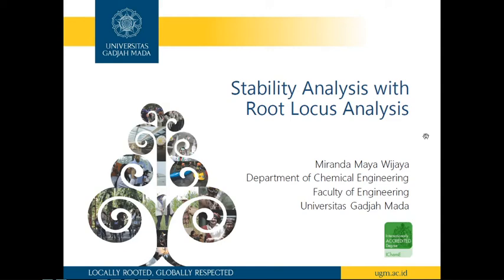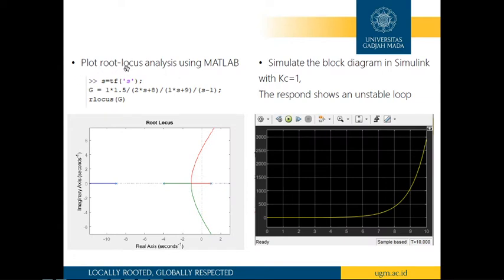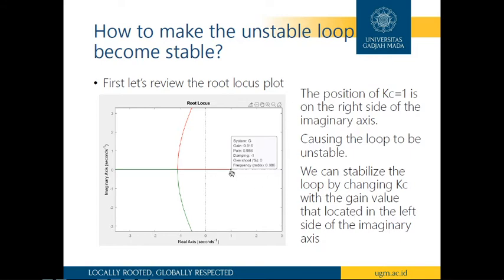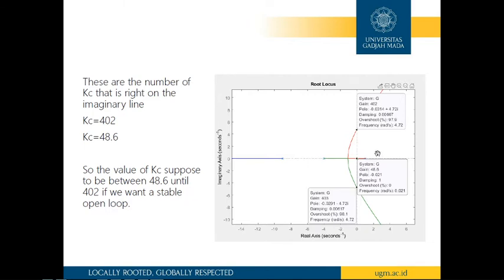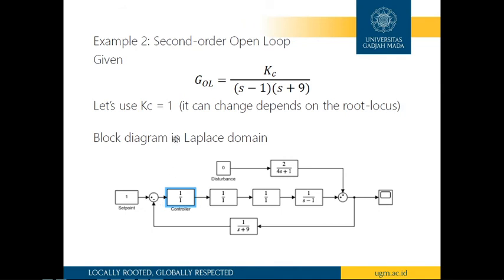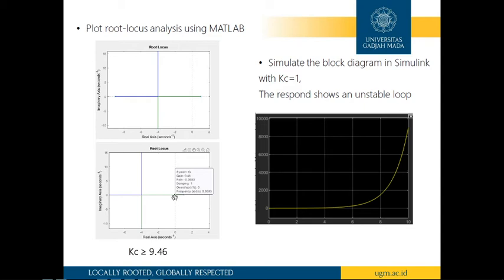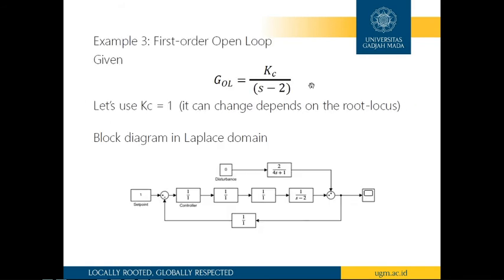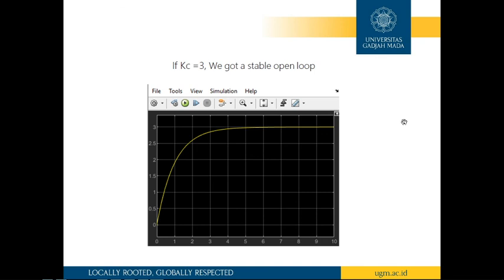Stability Analysis with Root Locus Analysis